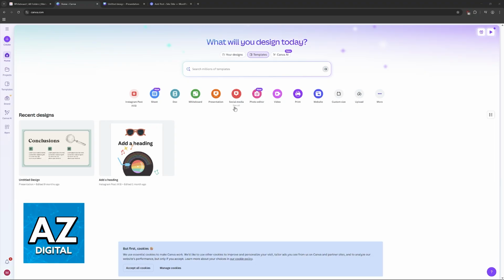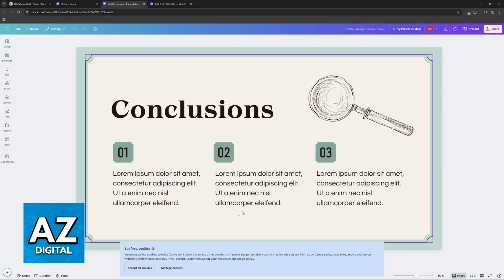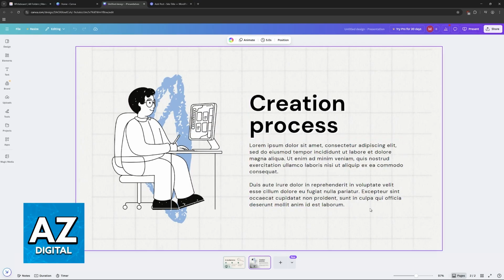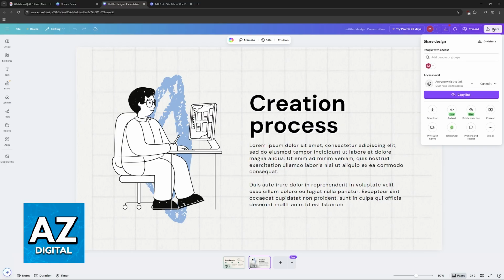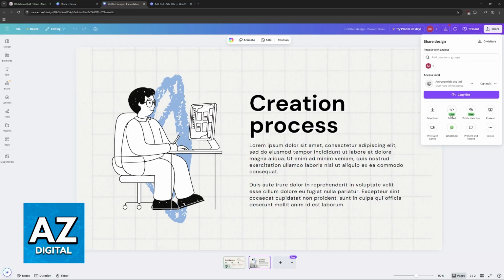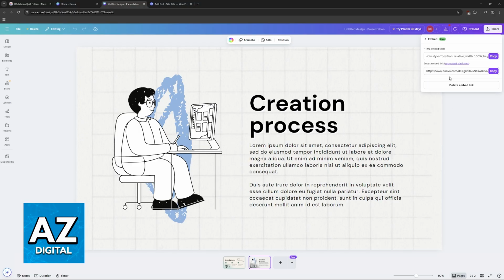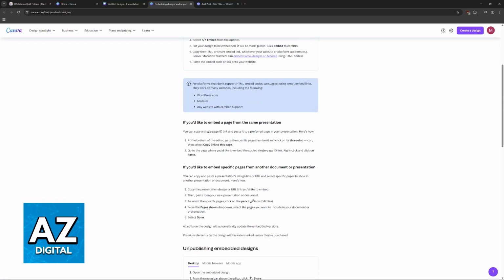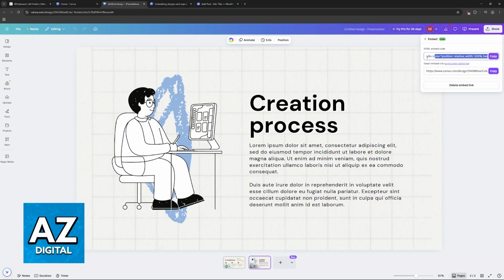How To Convert Canva Website to HTML (IN 3MIN!) (2025) - Step by Step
In this video I will clear your doubts about how to convert canva website to html in 3min!, and whether or not it is possible to do this.